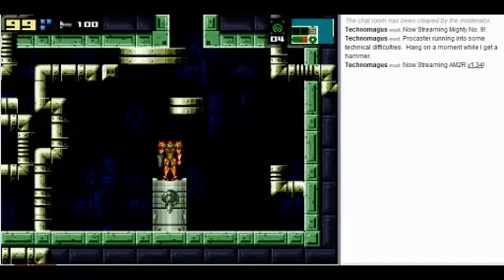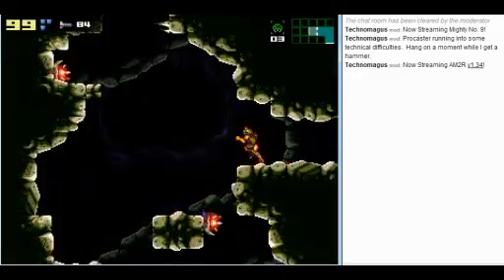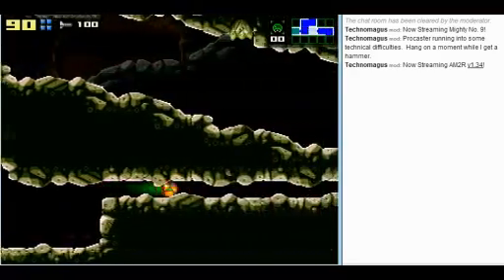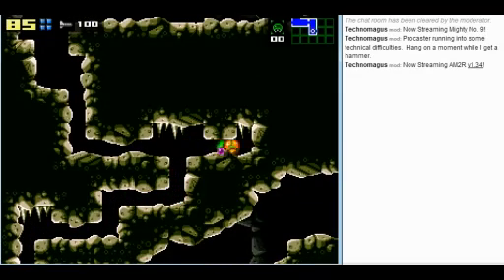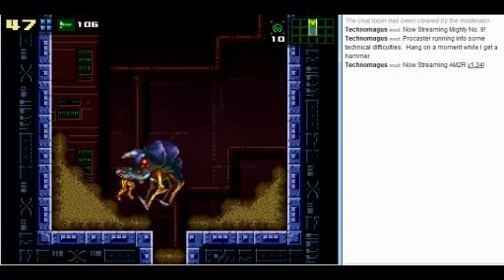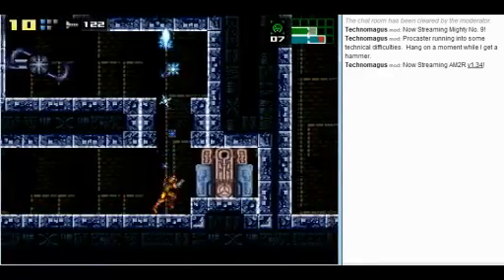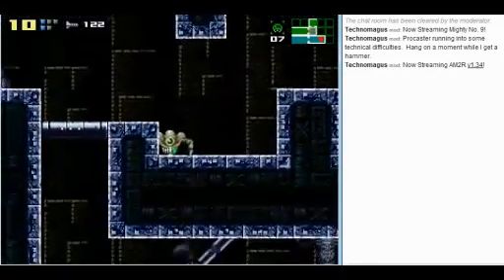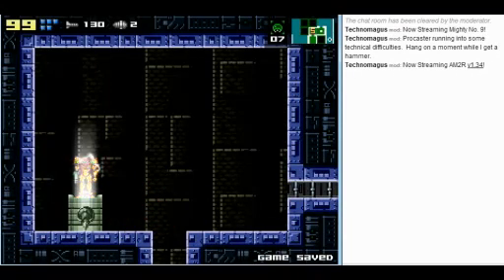AM2R v1.34 Part 2